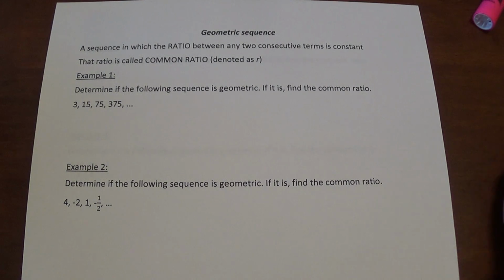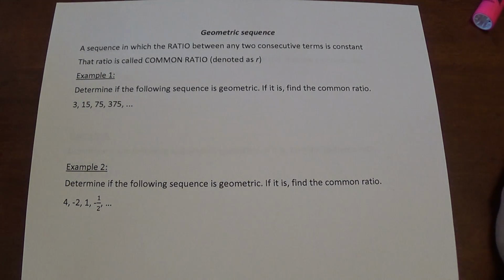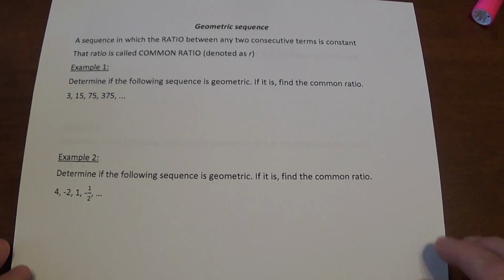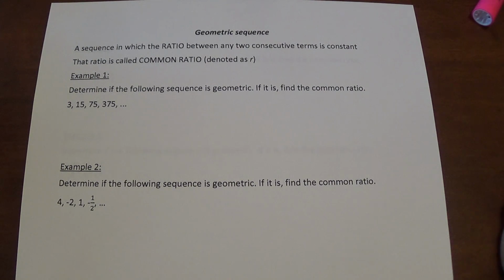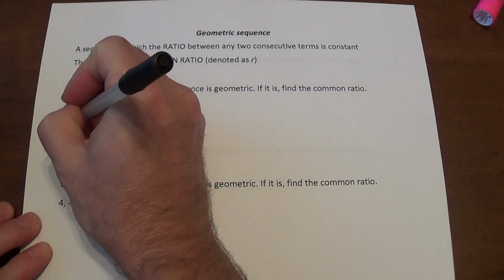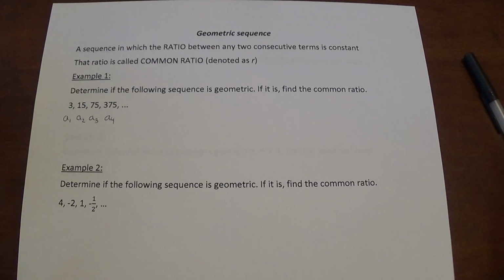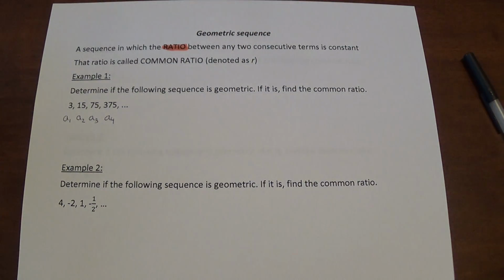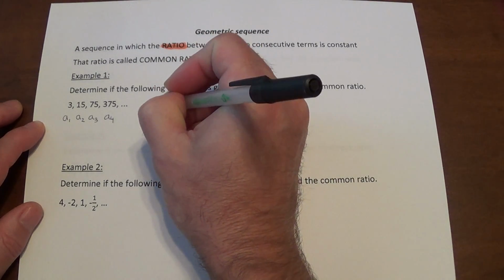How to determine if a sequence is geometric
This video discusses how to determine if a sequence is geometric, as well as how to find the common ratio